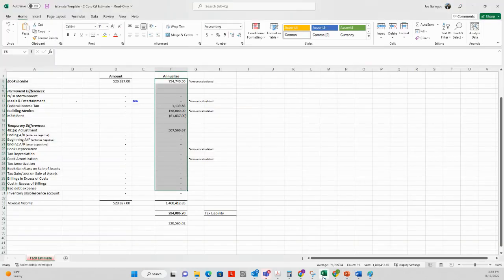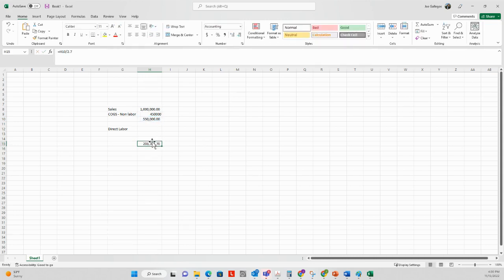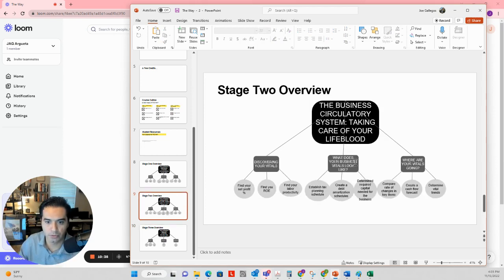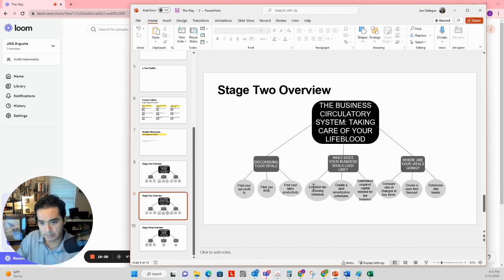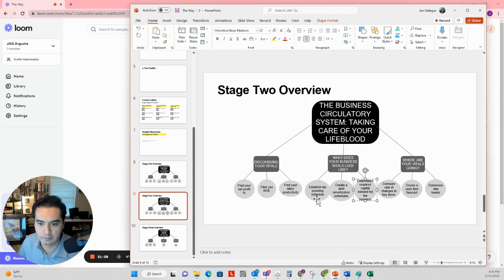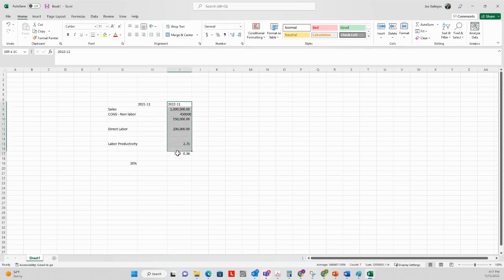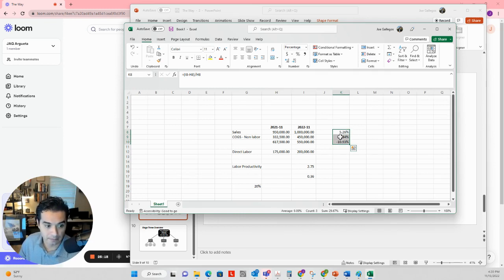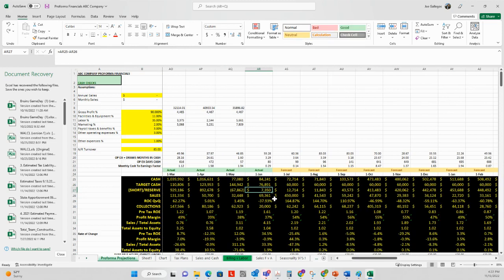Implementing Financial Best Practices For Business Success: Part 2 of 2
This is part two of the course, "Implementing Financial Best Practices" this is a great resource for businesses that do not have a professional accounting team and are looking for practical advice on how to manage their finances.